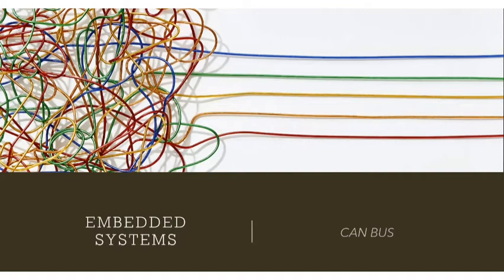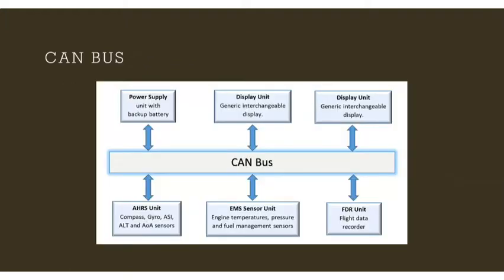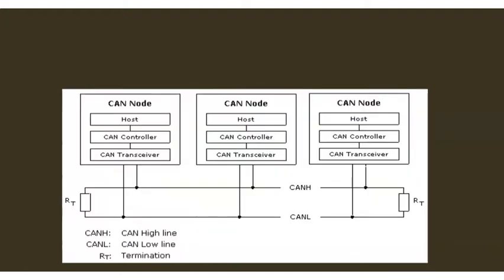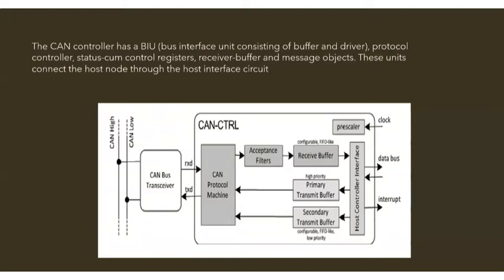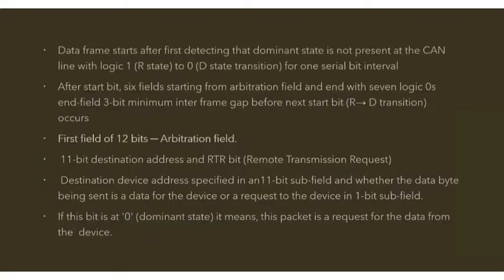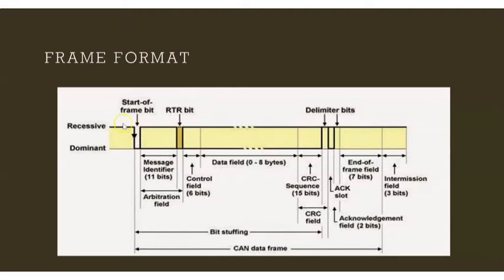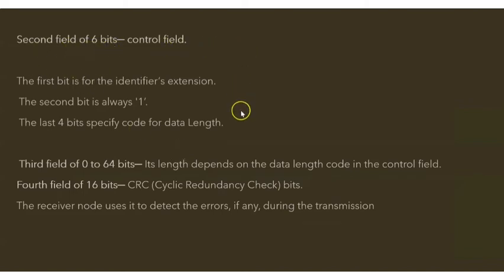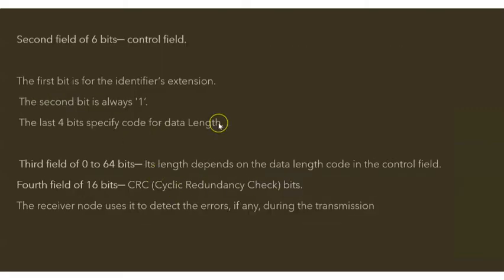CAN Bus Structure and Frame Format| Embedded Systems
CAN Bus In Embedded system. Embedded Systems Topics.